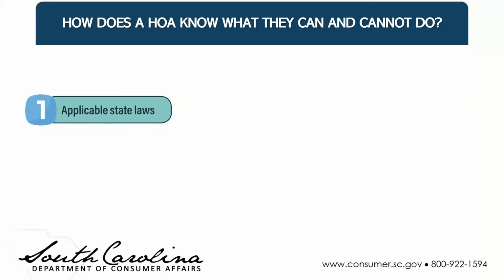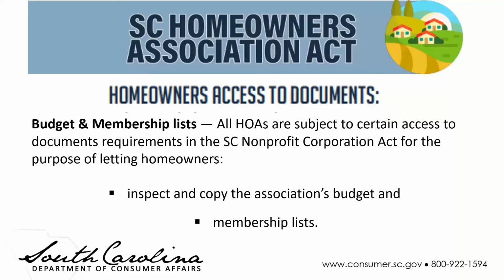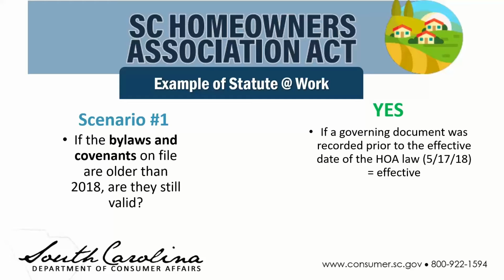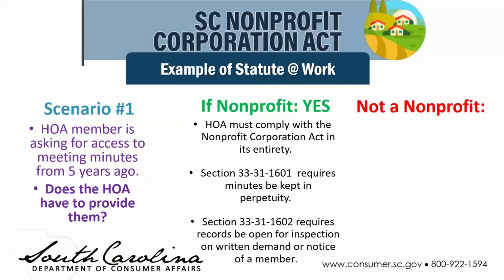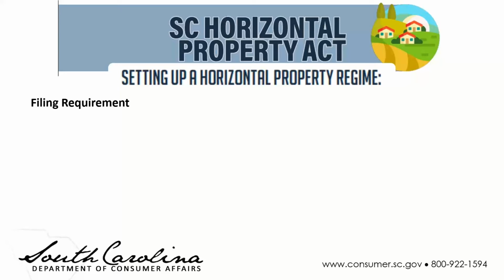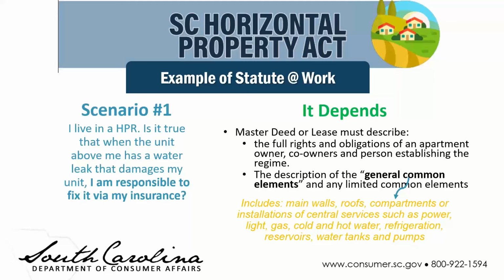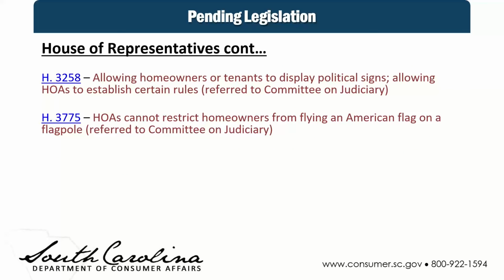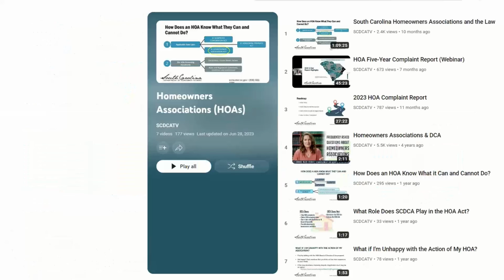South Carolina HOAs and the Law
This webinar presented was presented on March 7, 2024 by the South Carolina Department of Consumer Affairs. It discusses homeowners associations and applicable laws in South Carolina.

This presentation is not meant to serve as a substitute for reading the various laws discussed, requesting a legal opinion from the appropriate authority, or seeking legal counsel. The presentation merely serves as an introduction and overview to the subject matter.

SCDCA does not administer or enforce the South Carolina Homeowners Association Act. Our role is to collect specific data on HOA complaints, compile and share it with the Governor and the General Assembly each year.

SCDCA has additional information on homeowners associations, applicable laws and frequently asked questions on our